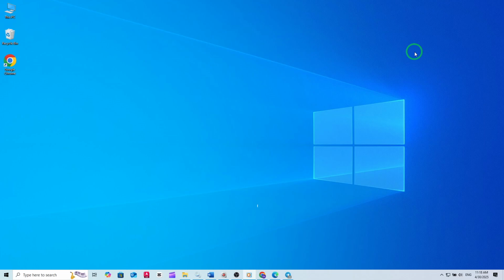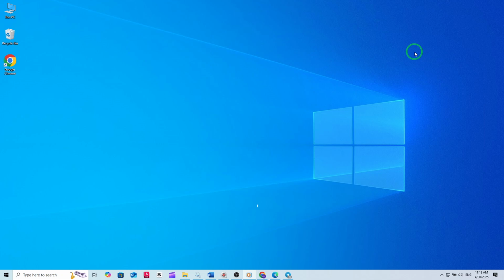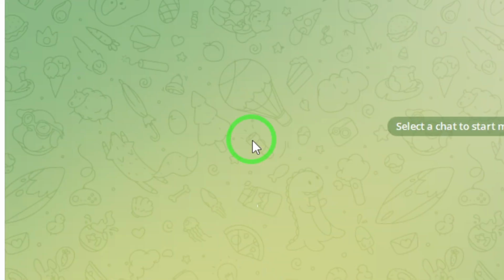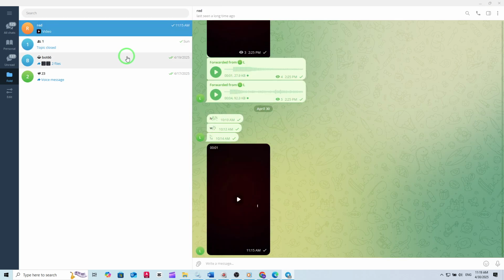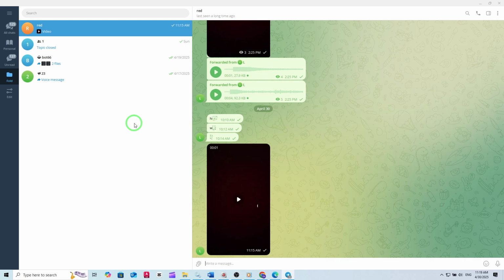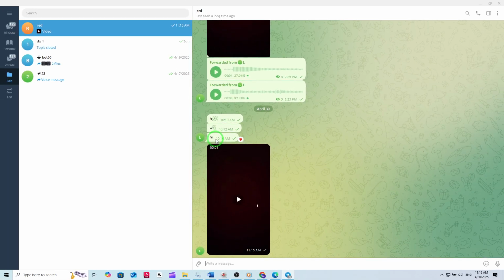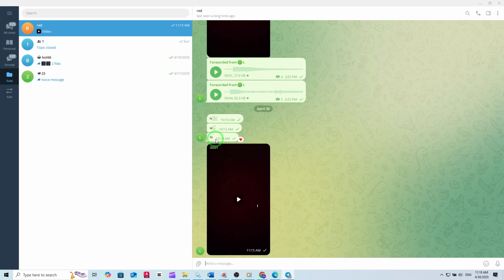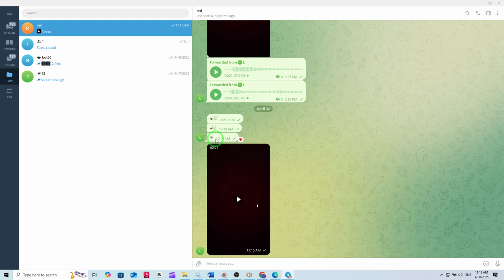How To Show Spoiler Text On Telegram App On PC (New Update)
Learn how to show spoiler text on the Telegram app for PC with the latest update. This quick guide will help you reveal hidden messages in your chats, so you never miss important details or surprises. Perfect for group chats, channels, or private conversations, this feature keeps spoilers concealed until you choose to view them.

Follow these simple steps:

1. Open the Telegram app on your PC.

2. Enter the chat that contains the spoiler text.

3. Click on the spoiler text to show it.

With these steps, you can easily manage and reveal spoiler messages on Telegram desktop. Enjoy a better chatting experience and keep your conversations spoiler-free until you're ready!-

Chapters:
00:00 Intro
00:12 Soultion
01:05 Outro